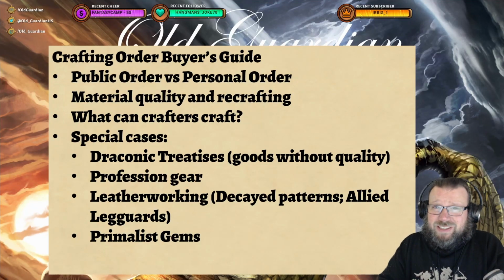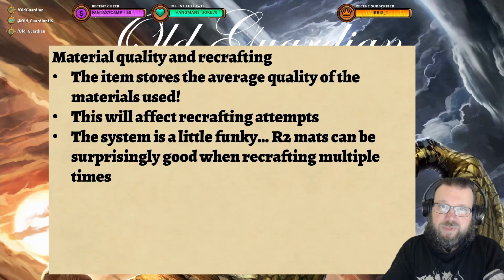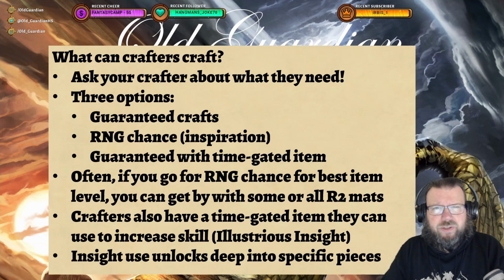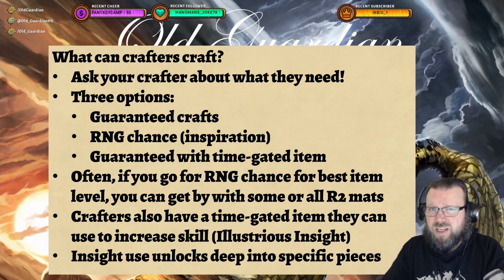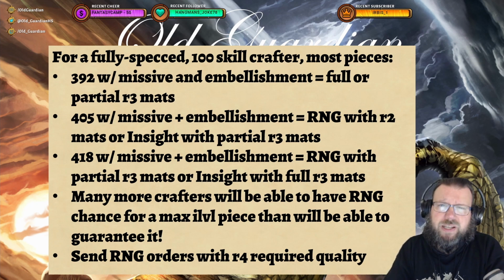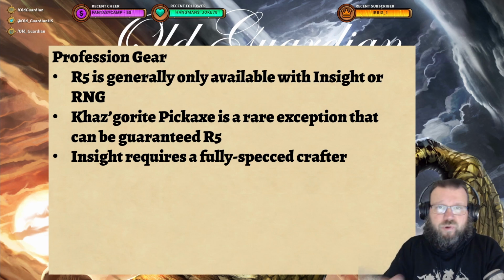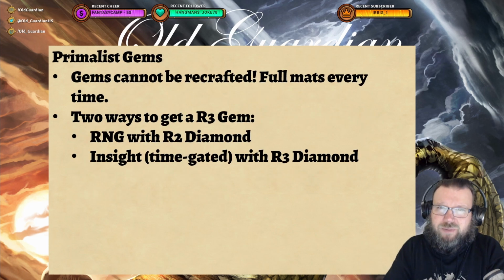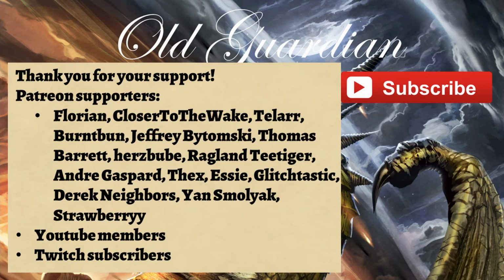Crafted Gear Buyer's Guide - World of Warcraft Dragonflight Crafting Orders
Crafted gear is great in Dragonflight, but the crafting system is also quite complicated, and getting what you want as a customer is not easy. In this video, I take a look at what you need to know about crafting when you want to buy crafted gear! This is not a step-by-step instruction manual on how to fill a crafting order, but rather a guide to the information you need before you even get near the NPC.

00:00 Introduction
00:35 Public Order vs Personal Order
01:25 Material quality and recrafting
02:47 What can crafters craft?
05:40 Draconic Treatises
06:25 Profession gear
07:00 Leatherworking
07:54 Primalist Gems
08:36 Summary

My channel provides information on the other side of World of Warcraft. The side that is not Mythic+, raids, or PvP. I explore reputations, quests, world quests, professions, and secrets!